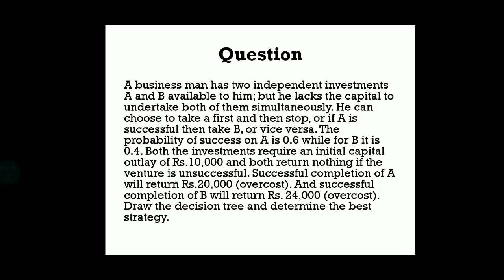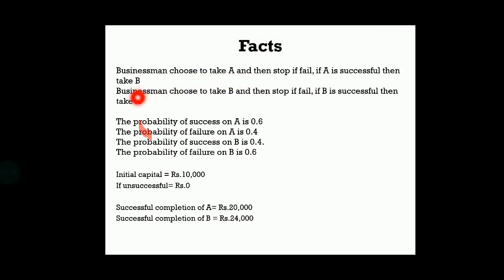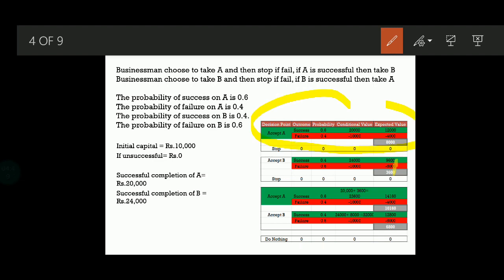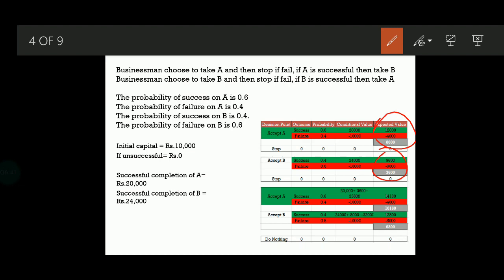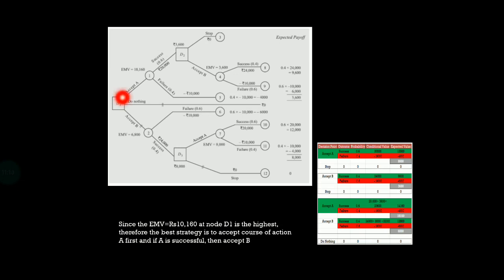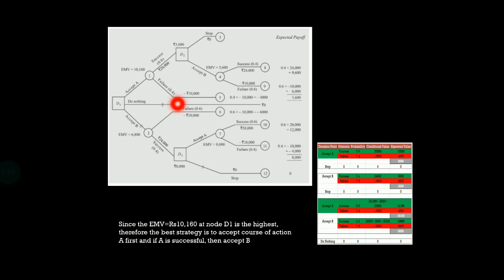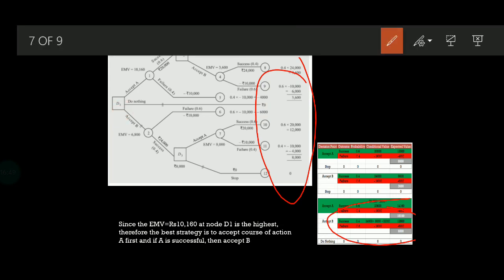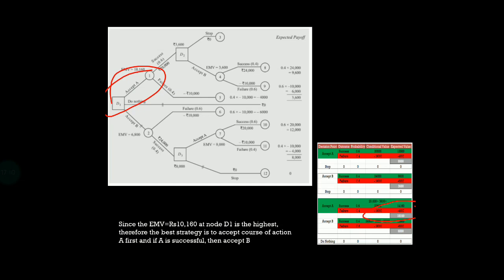Decision Tree (Problem) by Prof. Jithin Benedict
Decision Tree (Problem fully solved) by Prof. Jithin Benedict